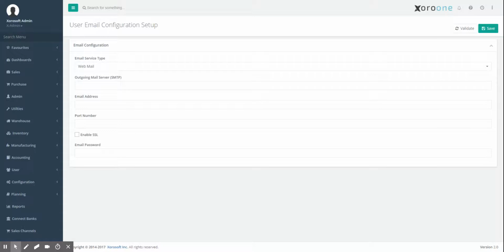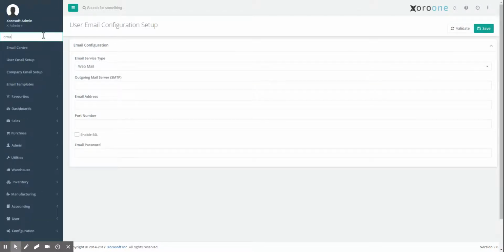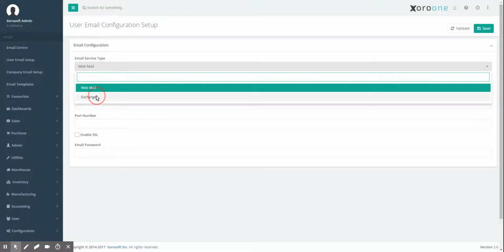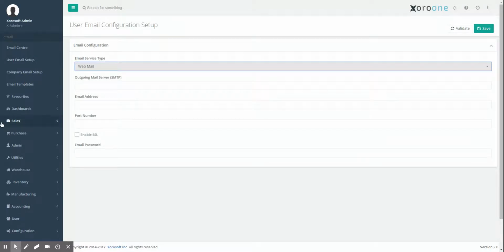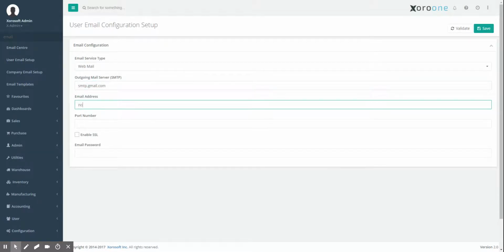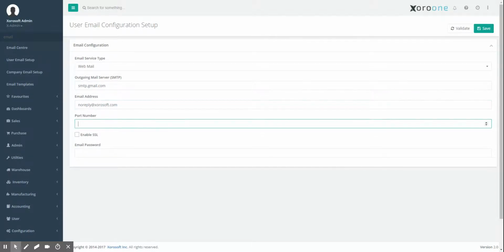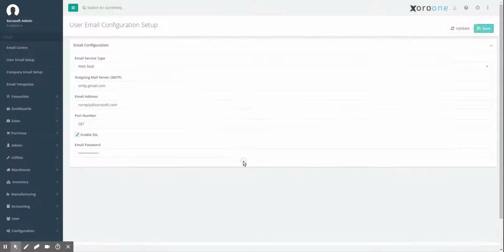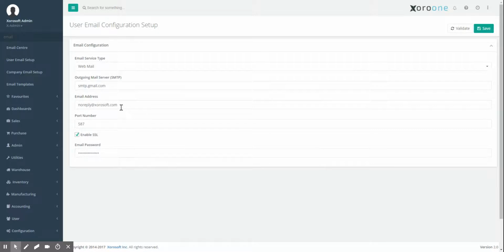XoroERP Configuration - Configure User Email